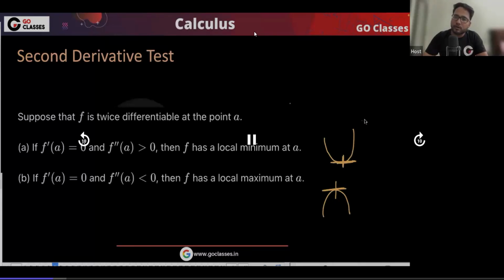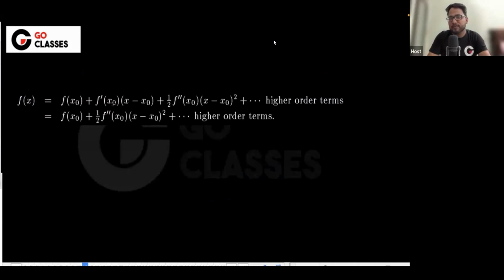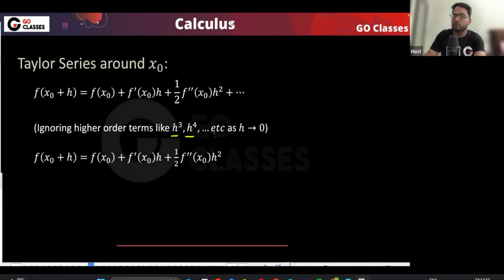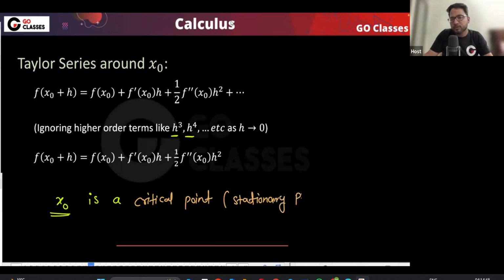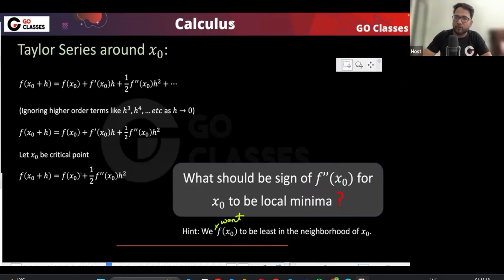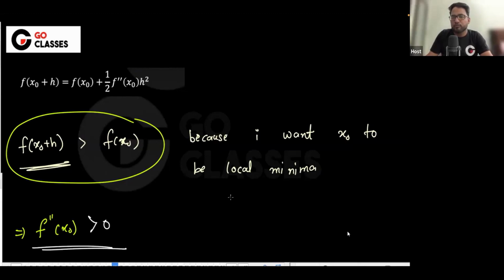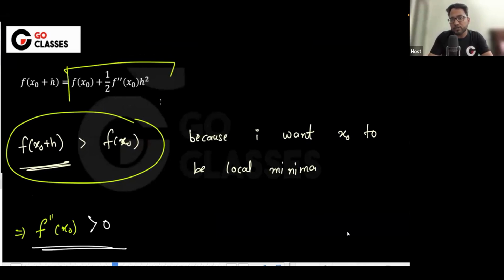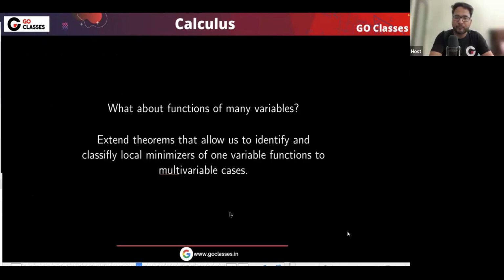6 January 2025